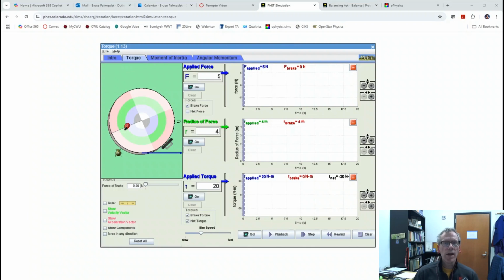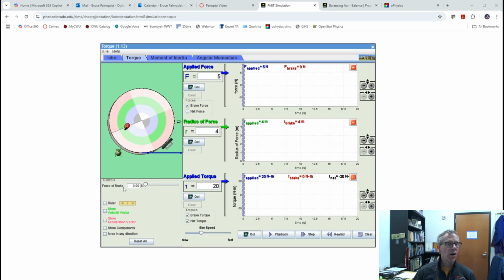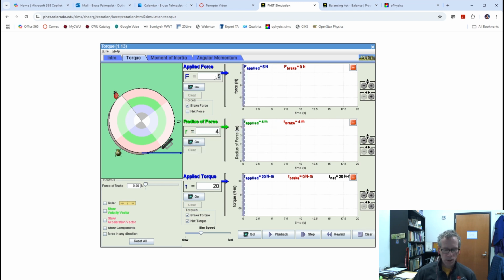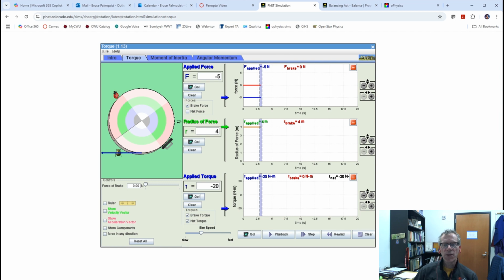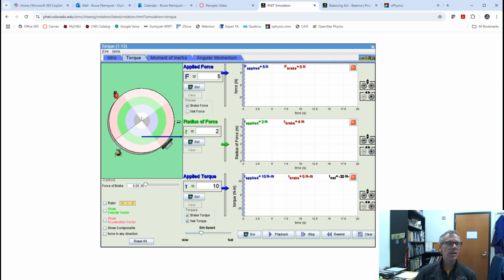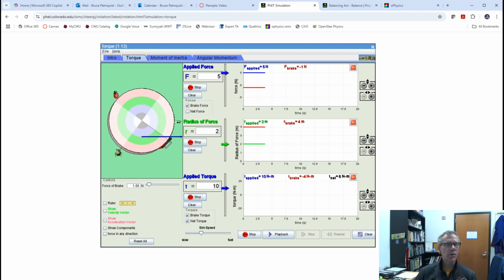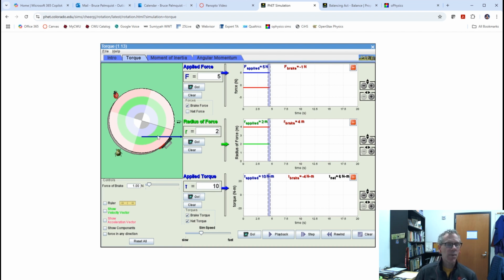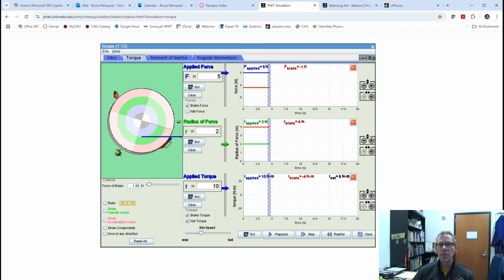Basic introduction to torque and rotation